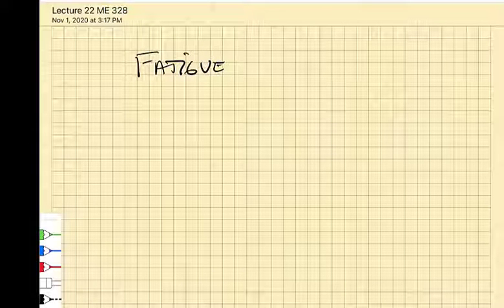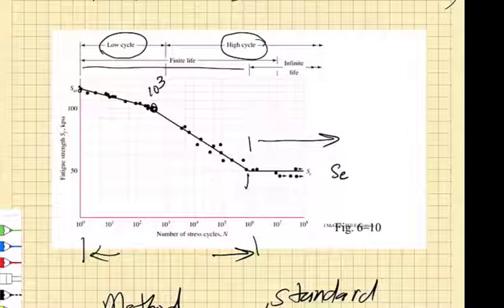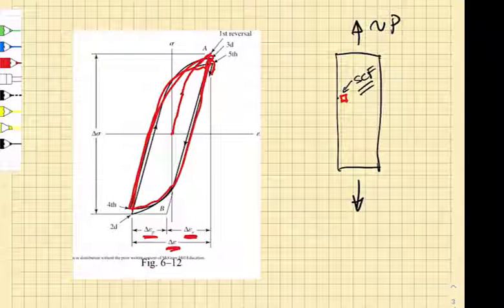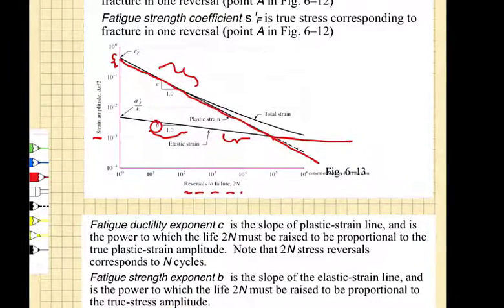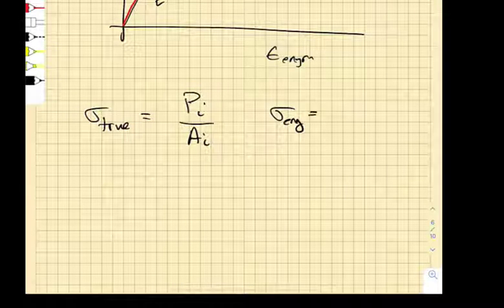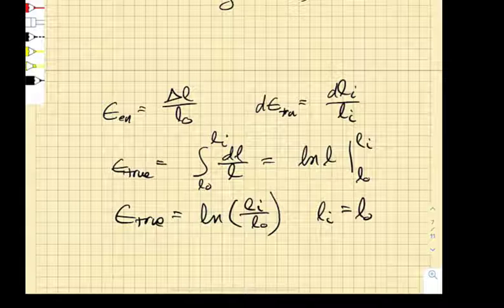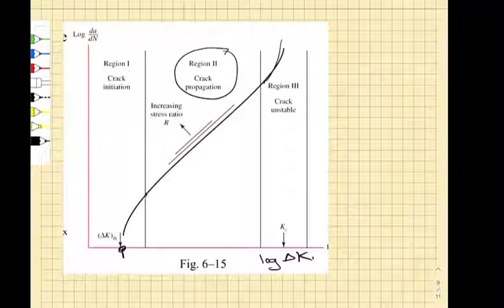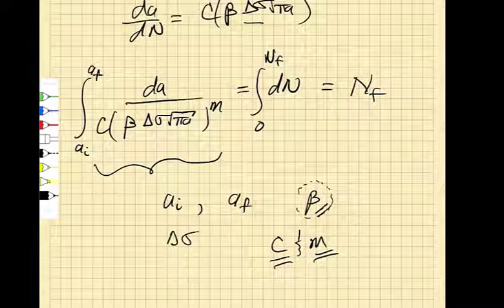Lecture 22 Stress-Life, Strain-Life and Fatigue crack growth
This is the 22nd lecture in the first quarter of Junior Design